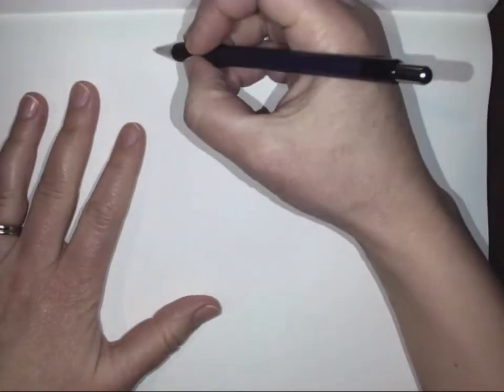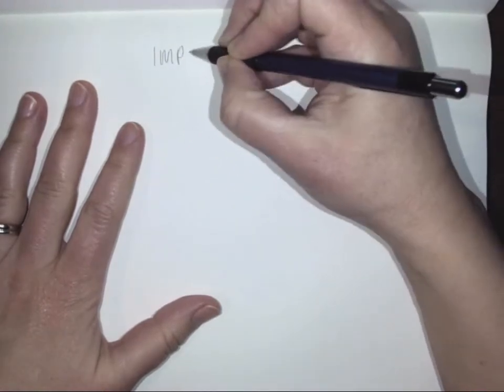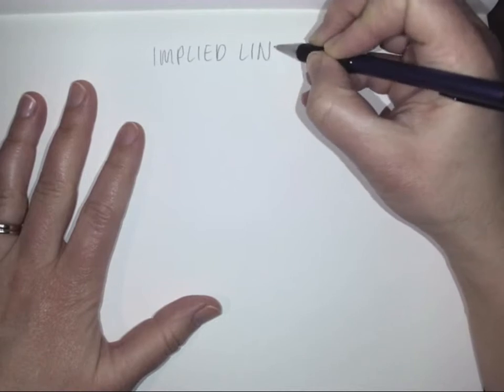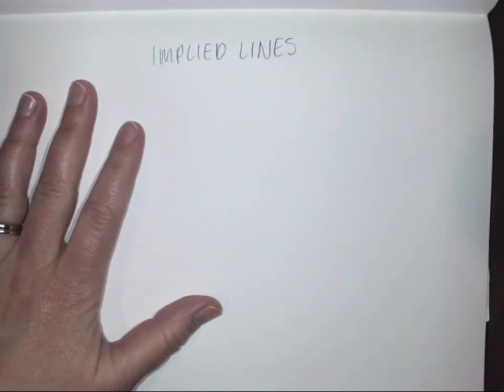Implied Lines (mini lesson)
Implied lines vs contour lines, what's the difference?